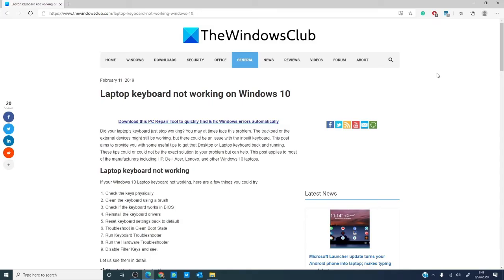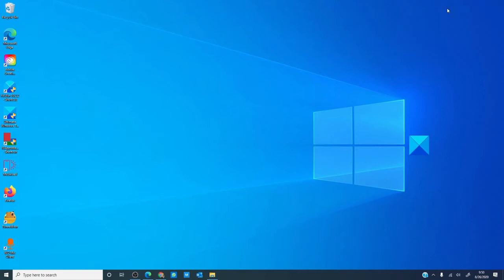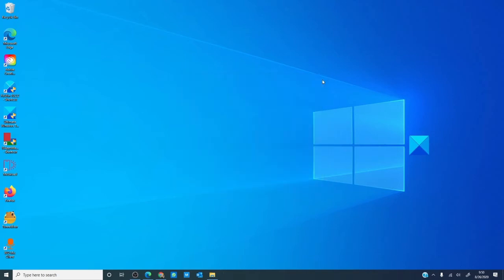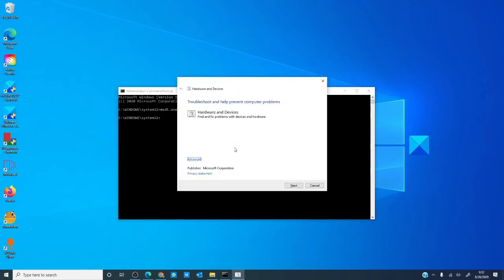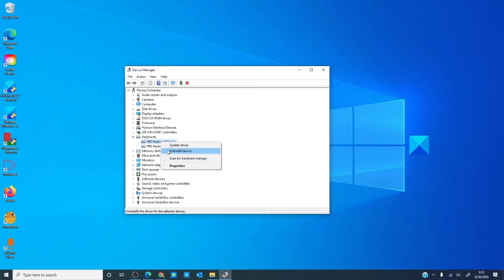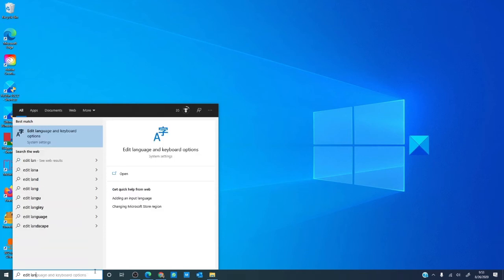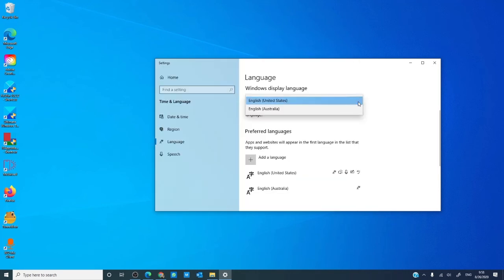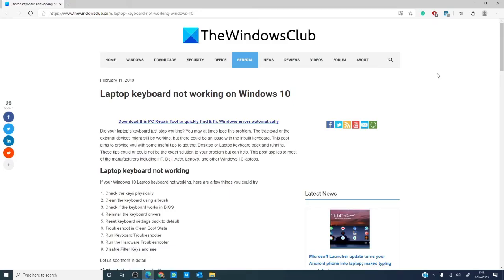Laptop keyboard not working on Windows 10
Did your laptop’s keyboard just stop working? You may at times face this problem. The trackpad or the external devices might still be working, but there could be an issue with the inbuilt keyboard.

If your Windows 10 Laptop keyboard not working, here are a few things you could try:

1] Check the keys physically

2] Clean the keyboard using a brush

3] Check if the keyboard works in BIOS

4] Reinstall the keyboard drivers

5] Reset keyboard settings back to default

6] Troubleshoot in Clean Boot State

7] Run Keyboard Troubleshooter

8] Run the Hardware Troubleshooter

9] Disable Filter Keys and see